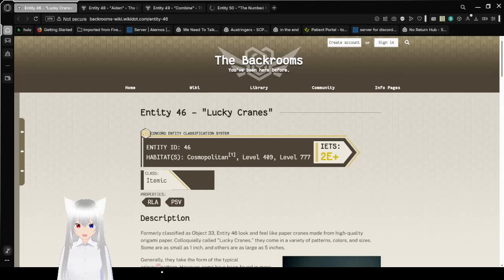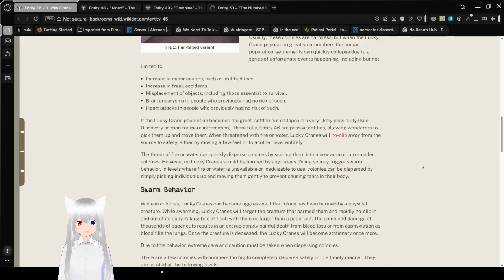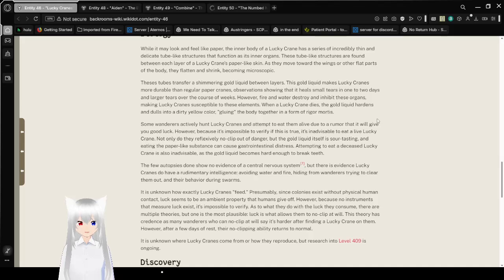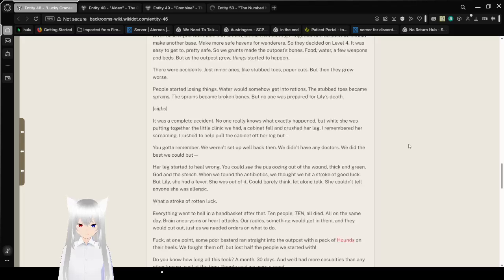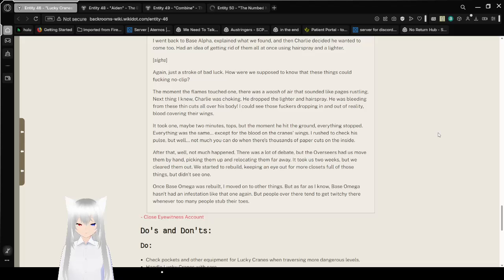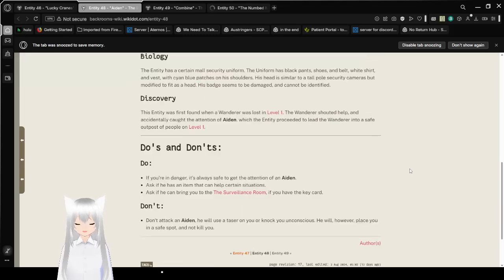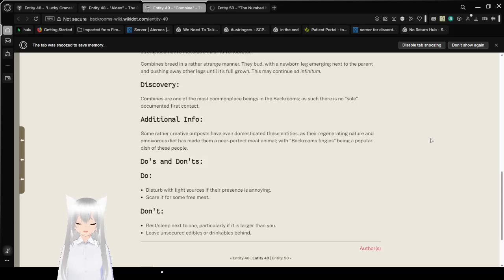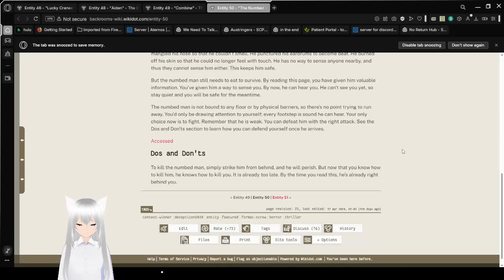Haku reads about cranes and other entitites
lucky cranes :3